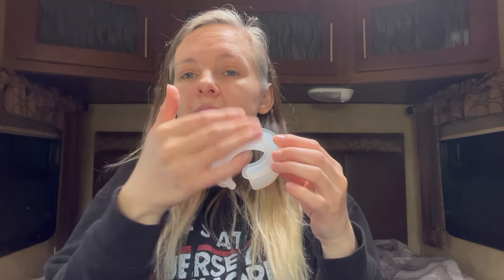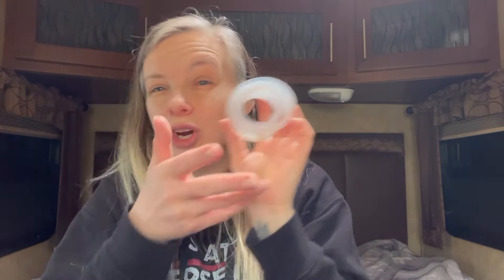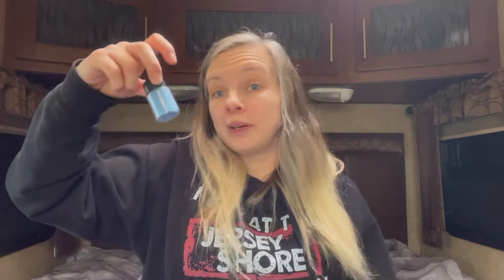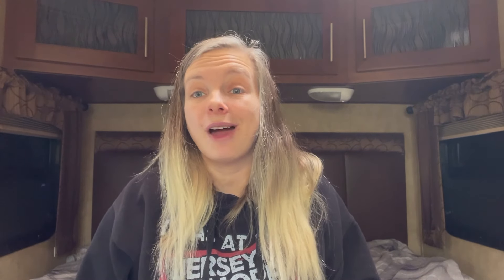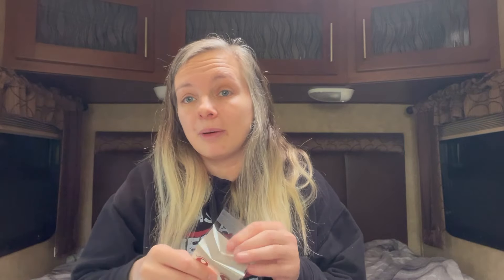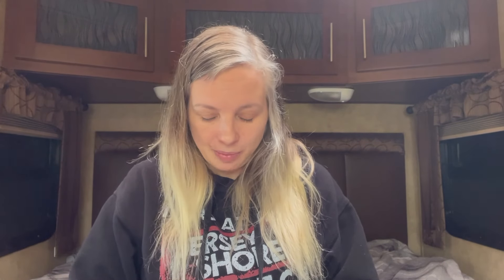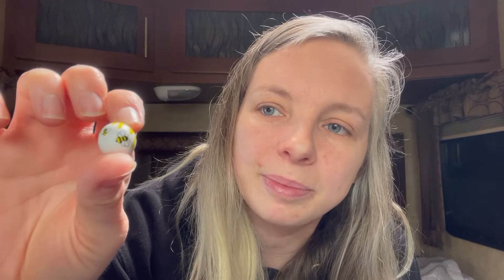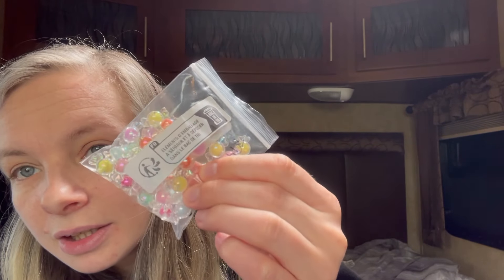Temu - Neat Craft Supplies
I got some more crafting supplies from Temu! They just have the best prices so it's definitely my go to when I need to stock up or get new ideas!! 😁😁